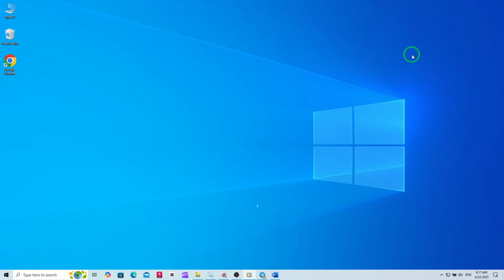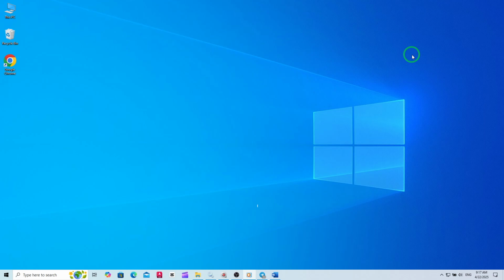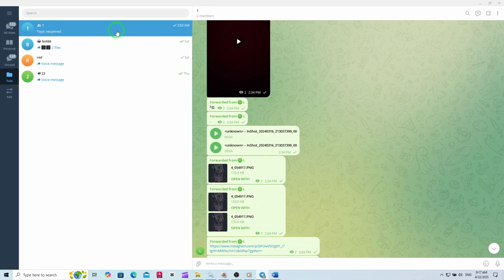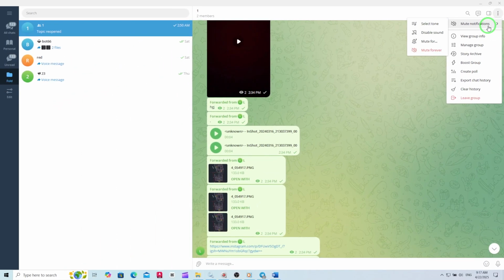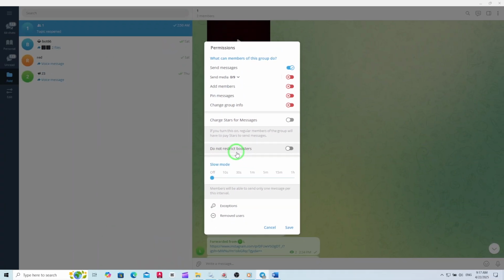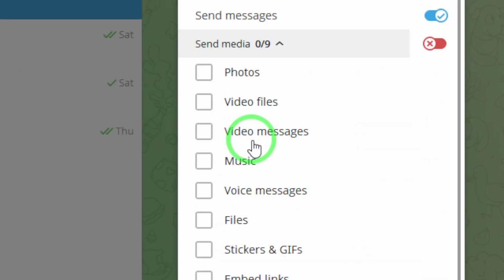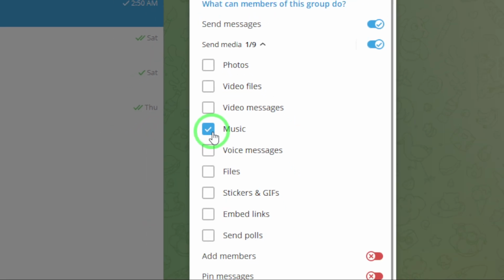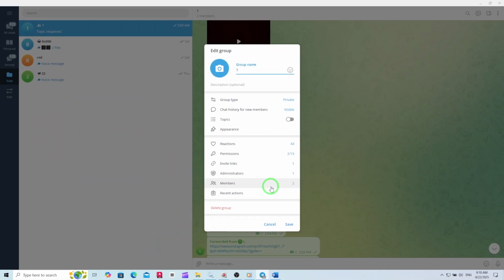How To Allow Sending Music On Your Group On Telegram App On PC (New Update)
Learn how to allow sending music on your group on Telegram app on PC with the new update. This step-by-step guide shows you how to enable music sharing permissions so your group members can easily send music files in your Telegram group.

Follow these steps to enable music sending in your Telegram group:

1. Open Telegram app

2. Open the group that you are admin in

3. Click on the three dots, then Manage group

4. Enter to Permissions, then Send media

5. Enable Music, click Save

With these updated Telegram group permissions, you can let your group members send music files directly from their PC. Perfect for music sharing, group playlists, and more. Make sure you’re an admin to access these settings.-
Timeline:
00:00 Start
00:12 How to do it
01:05 End